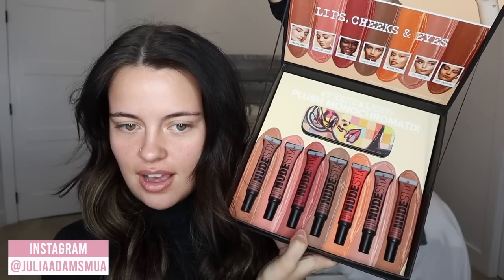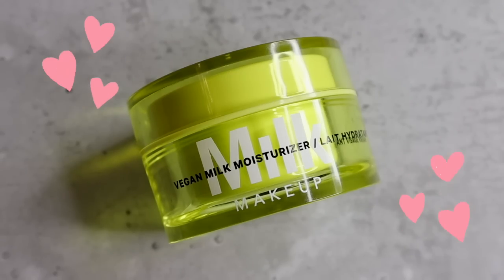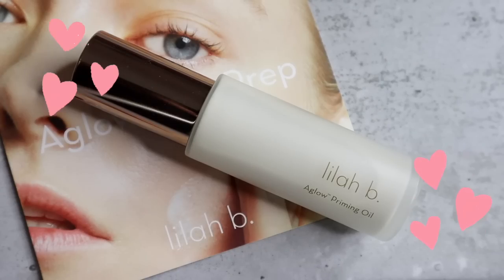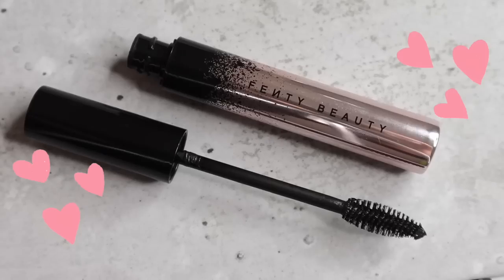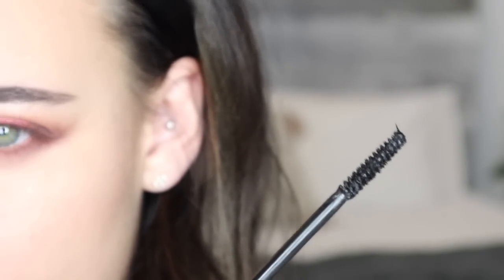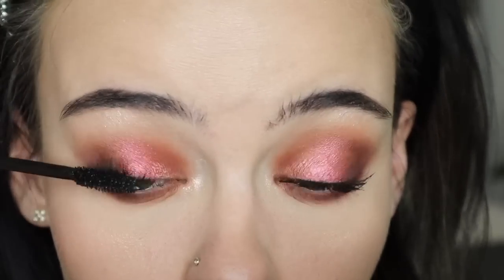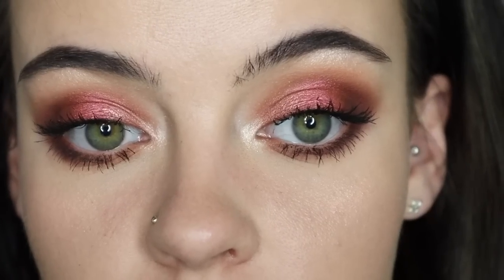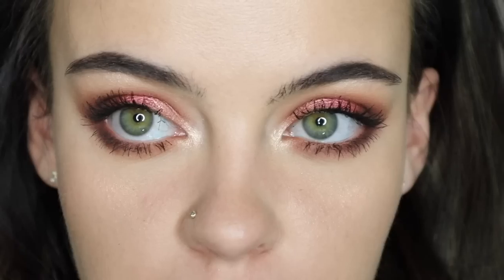FULL FACE OF FIRST IMPRESSIONS | Milk, Pat McGrath, Fenty, Nudestix… | Julia Adams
PRODUCTS USED-
- Milk Vegan Milk Moisturizer
- Lilah b. Aglow Priming Oil
-Lilah b. Aglow Cleansing Butter
- Ilia Serum Foundation (chicory)
- Fenty Concealer (210)
- Fenty Inda Sun Bronzer
- Colourpop Pressed Illuminator champagne bubbles
- Pat McGrath Golden Opulence palette

 FAV TOOLS & BRUSHES-
-Colourpop Beauty Sponge
-Nabla Highlighter Brush
-Nabla Cheek Shaper Brush
-Royal & Langnickel complexion brushes
-Smith 235
-Smith 115

 EQUIPMENT-
Canon EOS M50 camera with 15-45mm lens